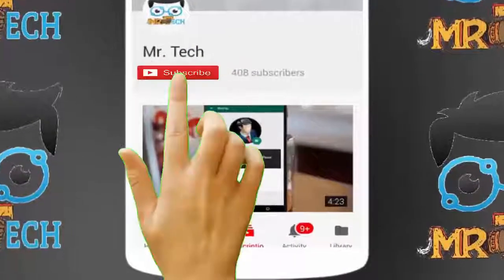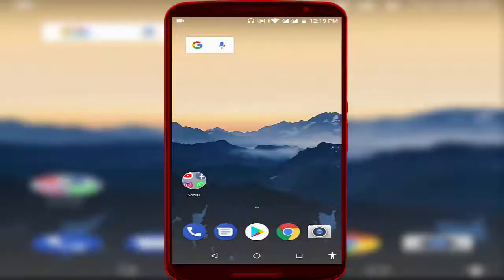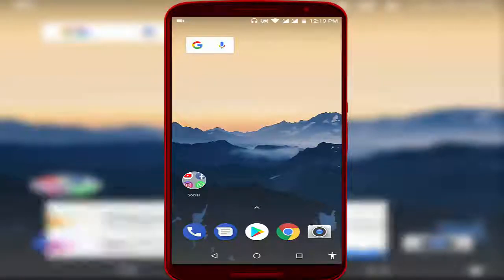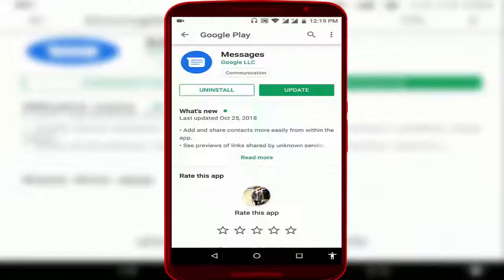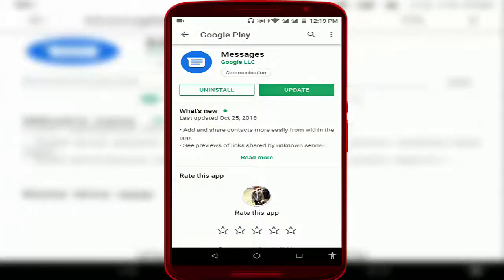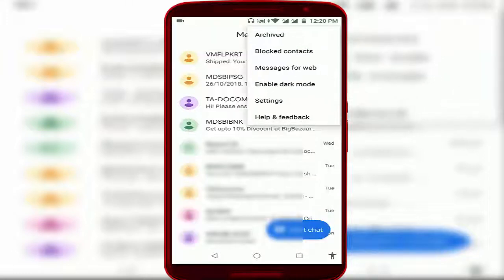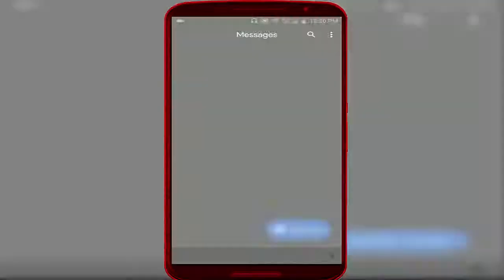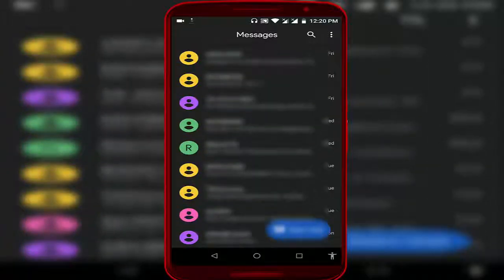How to Enable Dark Mode in Messages App in Android Device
How to Enable Dark Mode in Messages App in Android Device 2018
In Android How to Enable Dark Mode in Messages App in
How to Turn on Dark Mode Messages App in Android